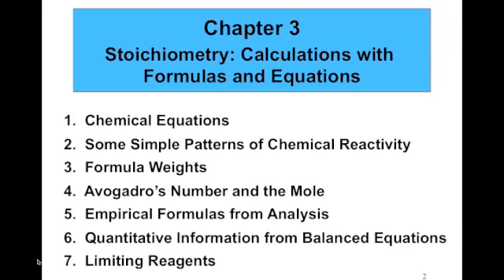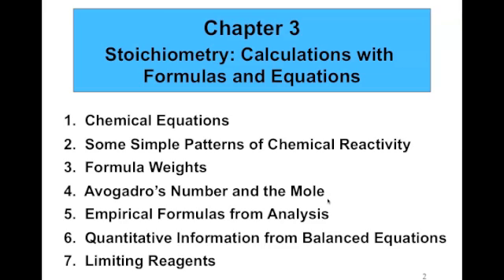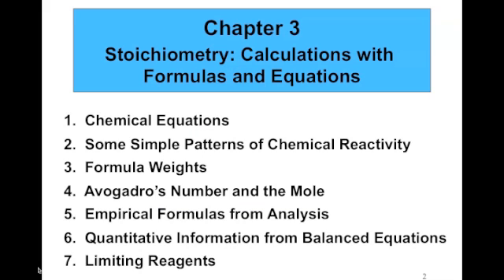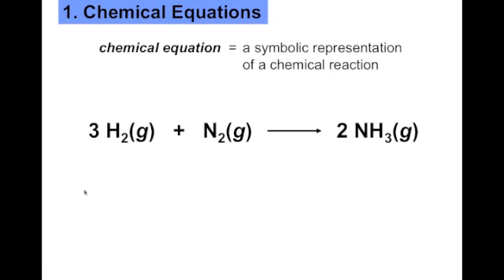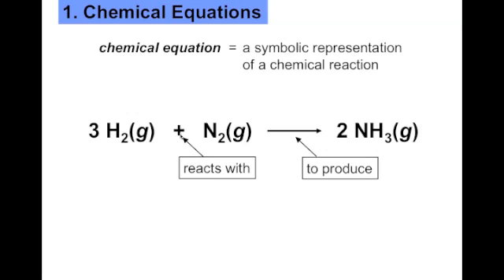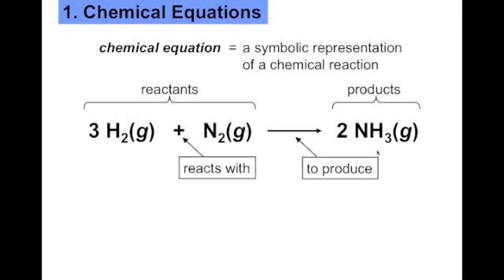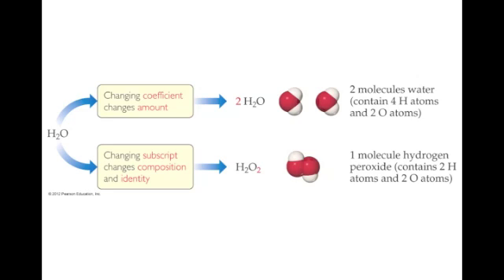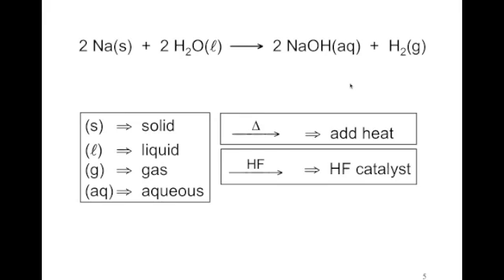Ch 3 1 Intro to Reaction Stoichiometry and Balancing Chemical Equations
introduction to reaction stoichiometry; anatomy of the chemical equation and information contained therein; balancing chemical equations